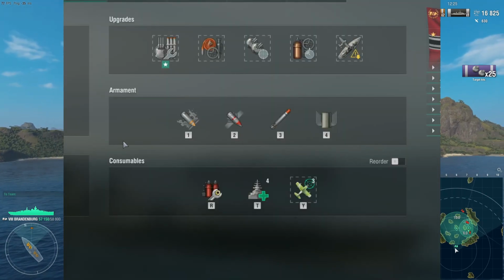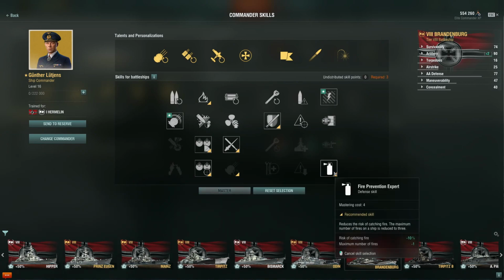World of Warships: Brandenburg Review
Hello ladies and gents and welcome to the review of the new German Battleship of Tier VIII Brandenburg.
A reworked Tirpitz proving that Wargambling will be able to keep reworking the same ship over and over into different ships with big price tag.

What you need to know about the ship is:
1) Primary armament has reduced range to 18.6
considering you can go vs ships of Tier X this is bad forcing you into closer range engagements
2) Secondary's have range of 11.3 km
3) Torpedoes have range of 6km however if you do not use the proper upgrades you can have them easily destroyed!!
4) lack of Hydro acoustic and therefore being easily torpedoed by long range spray and pray of torpedoes

Overall the price tag is way too much and honestly if the ship would have better detection the price would make a lot more sence!

It will be up to you to make the right choice if you will acquire the ship currently participating in the brawls eliminates at least certain issues ;D